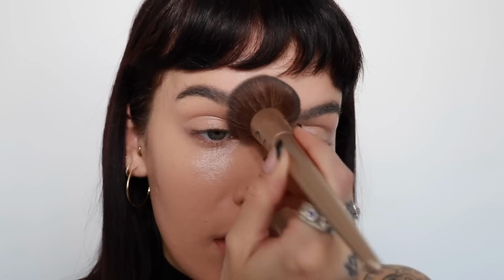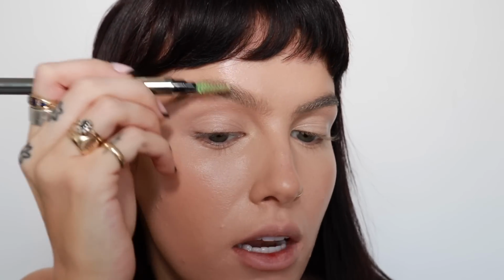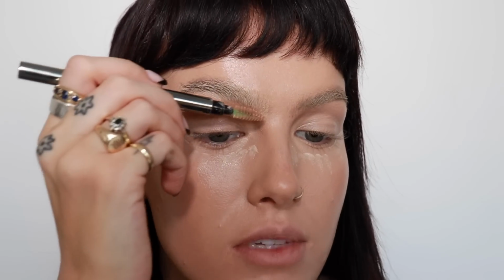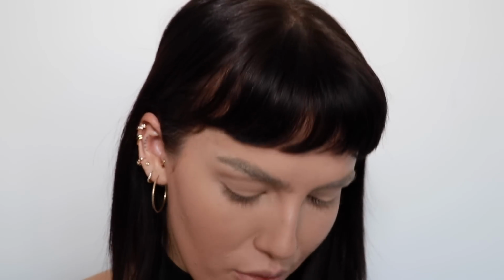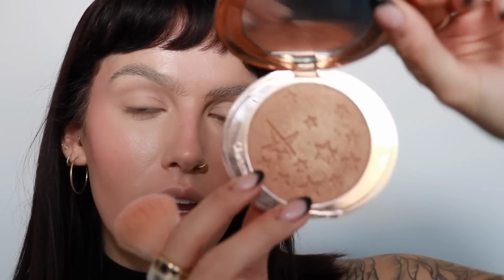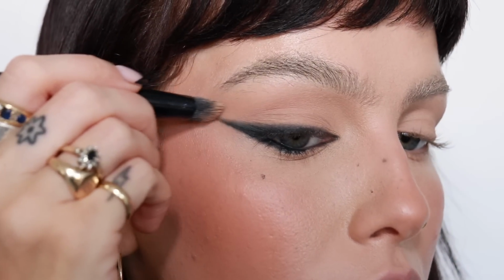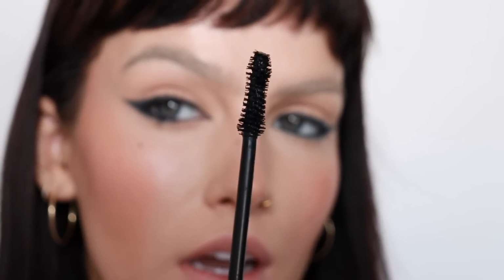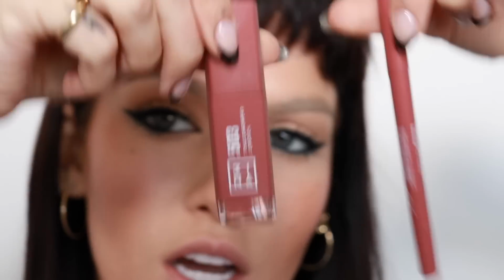bleached brows, life chats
hello! thank you so much for being here ♡

*creme foundation (light 3)
*nars creamy concealer (medium 1 custard)
*nars soft matte concealer (medium 1 custard)
*zoeva concealer 020
*laura mercier translucent setting powder
*vieve bronzer (medium)
*vieve sunset blush balm (cherub)
*CT highlight (sunset glow)
*eyeliner (black)
*lip liner (503)
*lipstick (treasure)